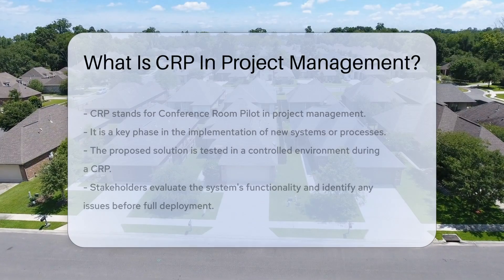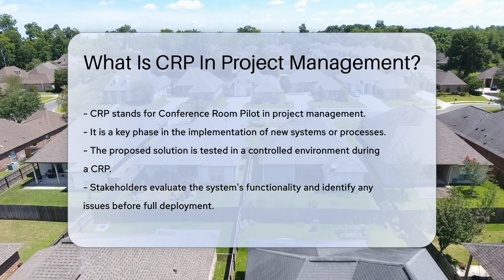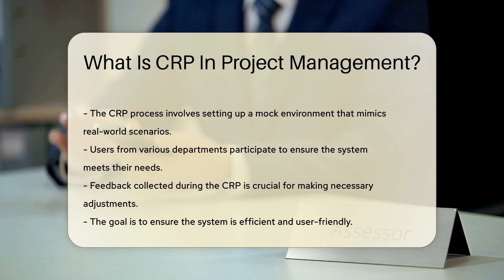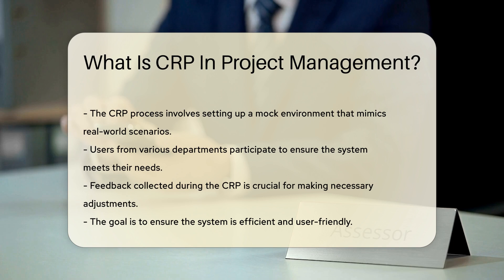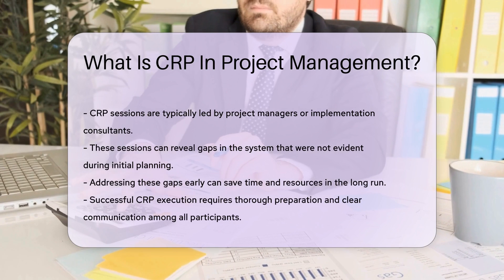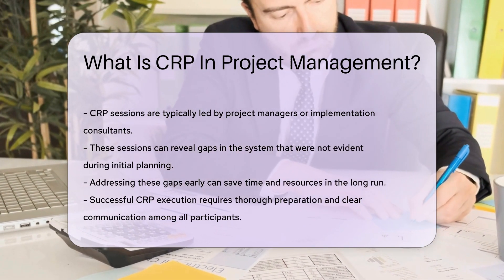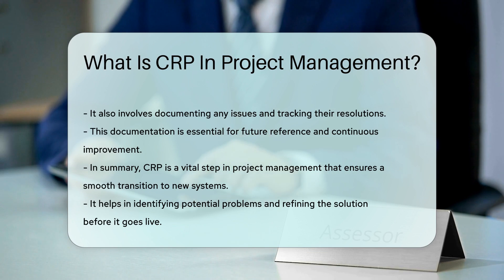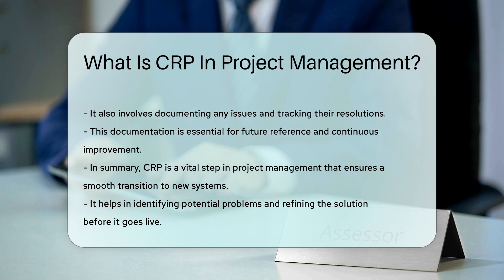What Is CRP In Project Management? - CountyOffice.org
What Is CRP In Project Management? In this enlightening video, we delve into the significance of CRP (Conference Room Pilot) in project management. Discover how CRP plays a pivotal role in testing new systems or processes before full deployment, ensuring functionality and efficiency. Learn about the mock environment setup, stakeholder involvement, feedback collection, and the role of project managers in overseeing CRP sessions. Uncover the importance of addressing system gaps early on and the necessity of clear communication and documentation throughout the CRP process for future reference and improvement.